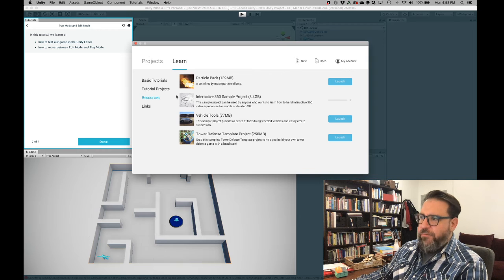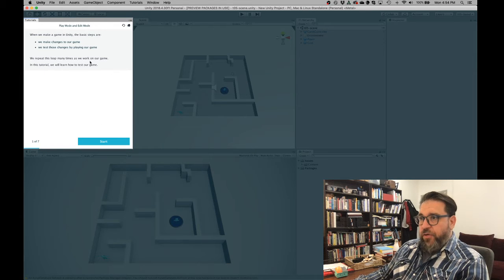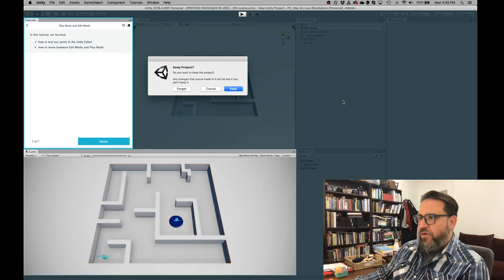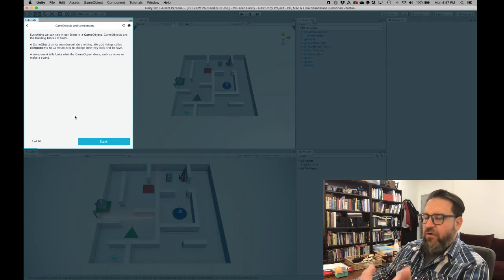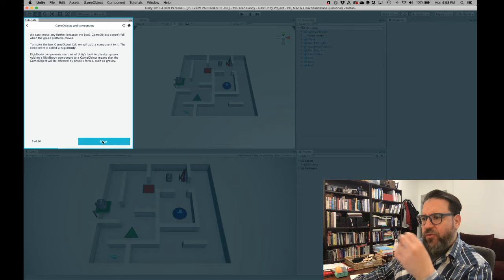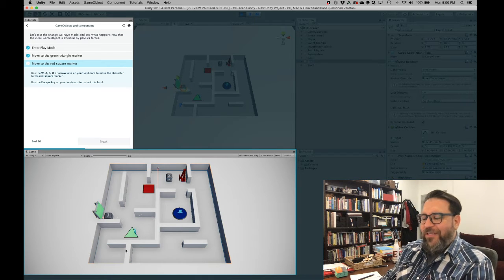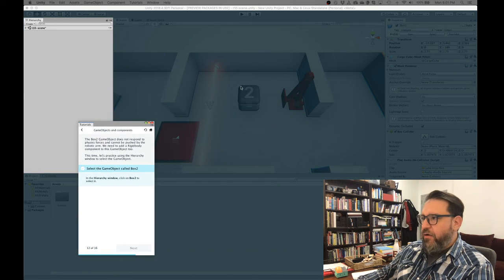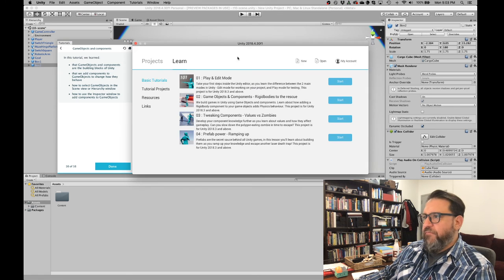IME 675 01-04 Unity Learn: Tutorials 1 and 2